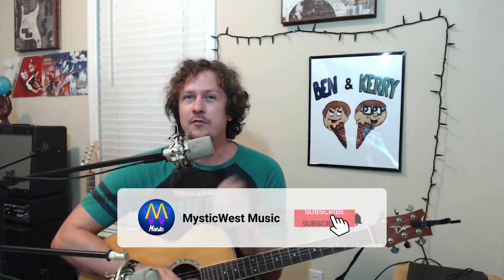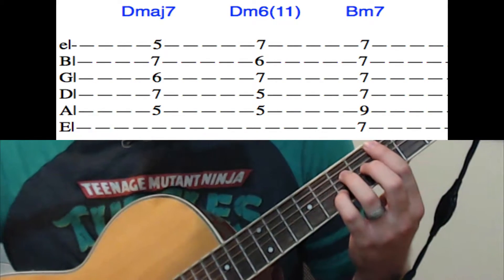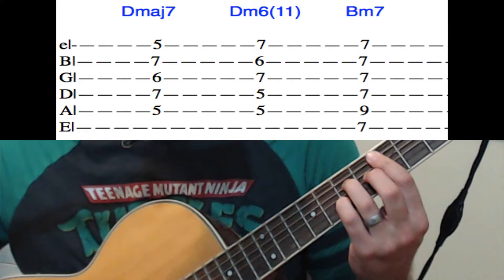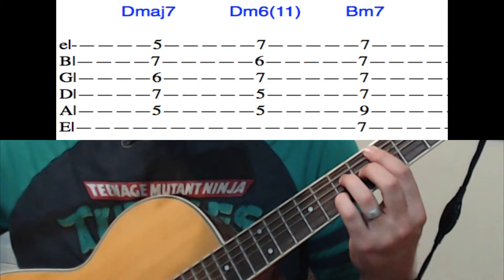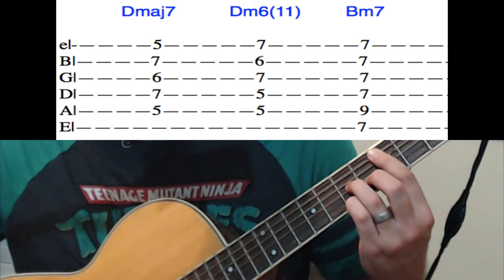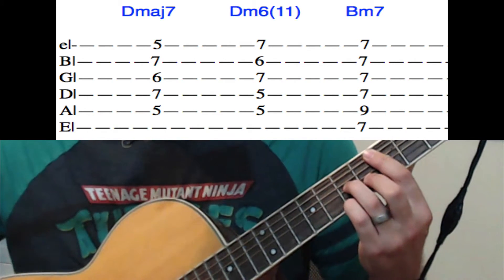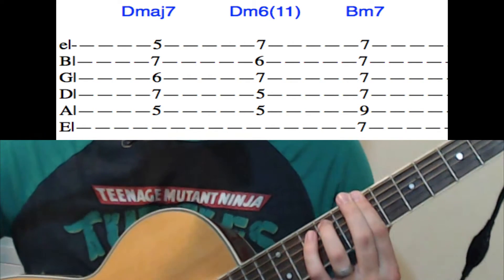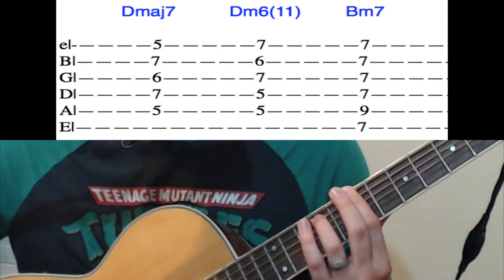How To Play "INTRUDERS" - Guitar Chords - Jessie Reyez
Here is a Guitar Chord Lesson with chords and tabs on screen for the song "INTRUDERS" by Jessie Reyez

This video includes chords and tabs on screen!

Ben and Kerry Albums for FREE!!